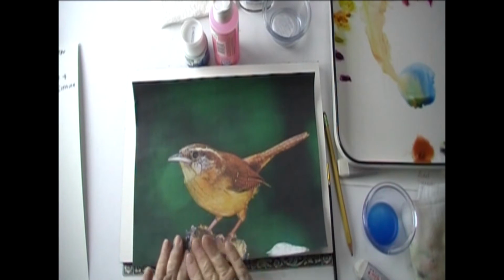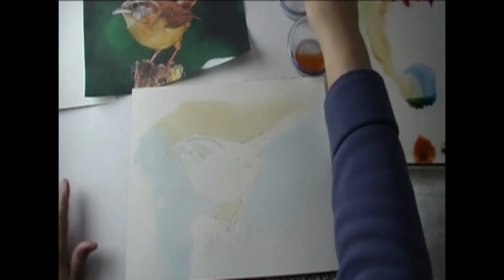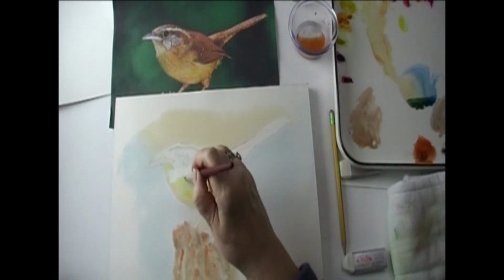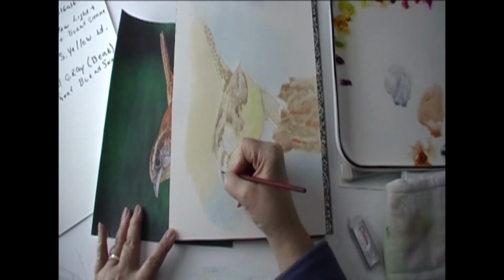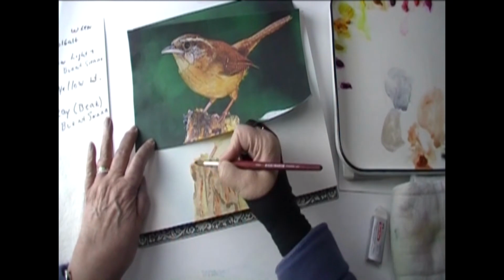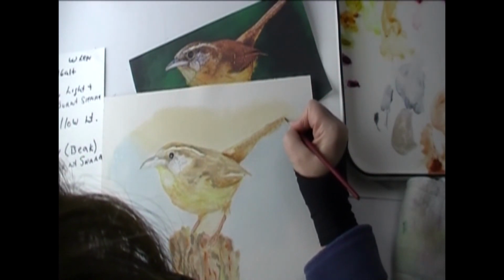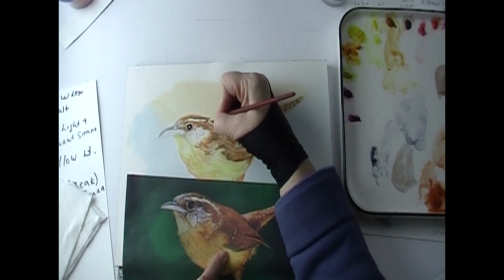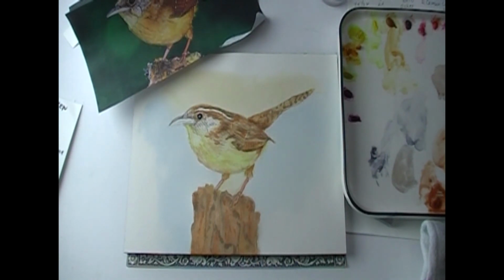How to paint a simple watercolor bird tutorial. Easy beginner animal painting.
In This tutorial, you will learn backgrounds, wet into wet, and a lot of detail work. The bird is an easy animal to paint.
At Designs of Value channel, we want to offer you
outstanding videos, classes, and watercolor techniques.
We want you to always let us know what you would like
to see on our channel. We will be offering an overview
of our full-length video once a month. We will also have
weekly smaller classes.
Youtube.com/c/designsofvalue
Supplies
Sennelier Watercolors
Lemon Yellow
Sennelier Yellow Deep
Alizarin Crimson
Rose Madder Lake
Indigo Blue
Blue Sennelier
Burnt Sienna
Cerulean Blue
Hookers Green
Dioxanone Purple
Helios Purple
Cobalt Blue
Gold Ochre
Neutral Tint
Opera Rose
Yellow Ochre
Quinacridone Magenta
Arches 140 pound paper (unless stated otherwise)
Brushes Princeton Velvetouch Series 3950 Synthetic
Rounds sz 2-10
Older sz 10-12 flat for mixing
Liners